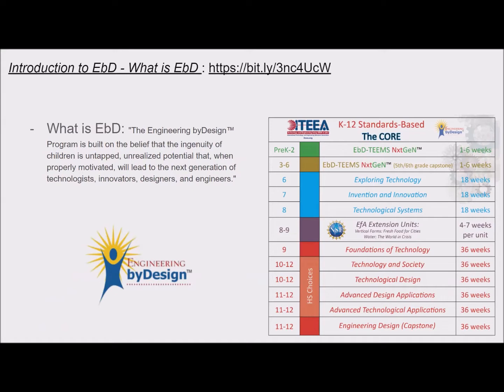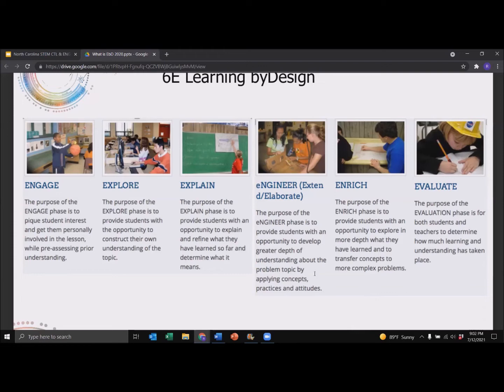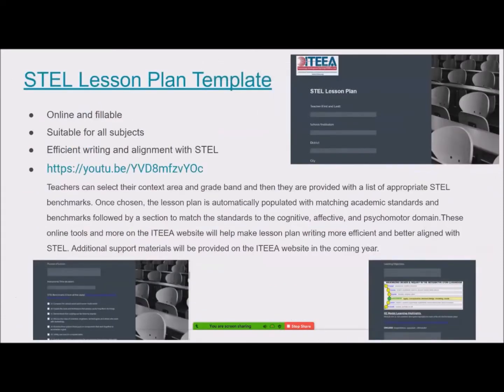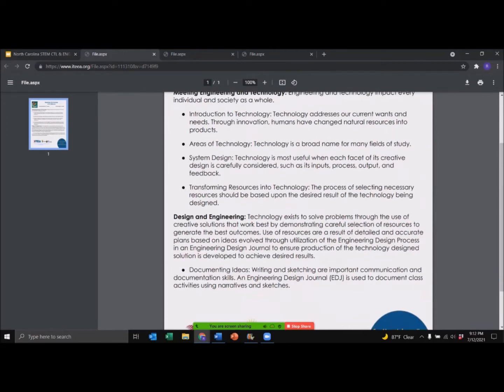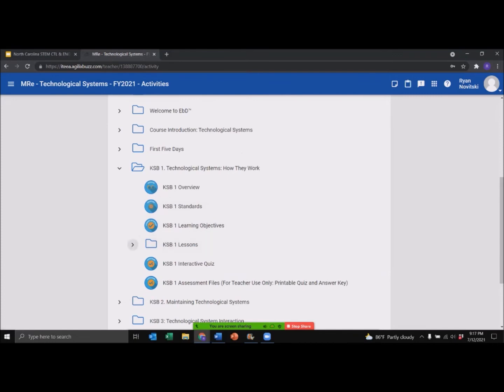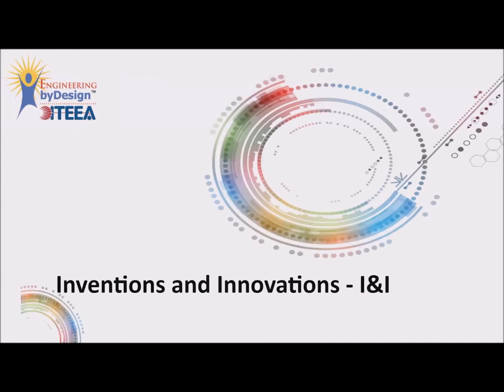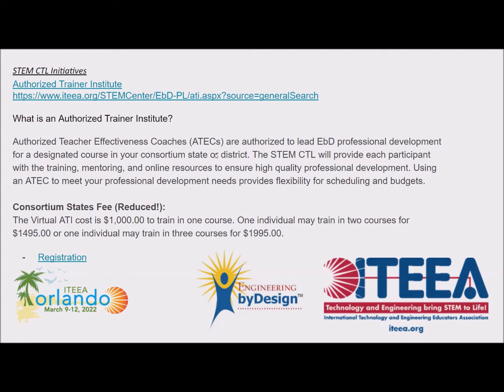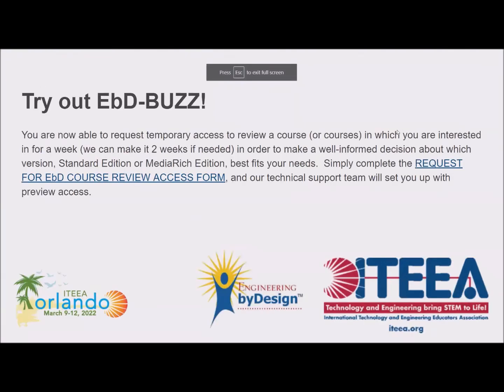Engineering byDesign™ (EbD)™ Middle School Session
Engineering byDesign™ (EbD)™ is a  comprehensive, K-12 solution for Integrative Science, Technology, Engineering, and Mathematics (I-STEM). Engineering byDesign™ (EbD)™ is built on the belief that the ingenuity of children is untapped, unrealized potential that, when properly motivated, will lead to the next generation of technologists, innovators, designers, and engineers. This 6-8th grade session will discuss our middle school courses that are offered at free of cost, and discounted to your schools. The courses that will be overviewed include Exploring Technology, Inventions and Innovations (Revised), Technological Systems, and Engineering for All.